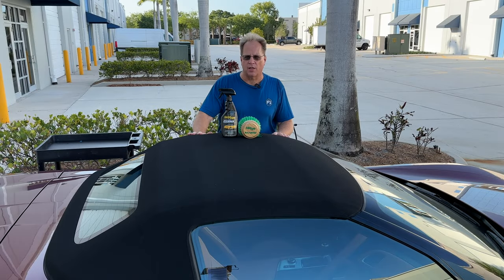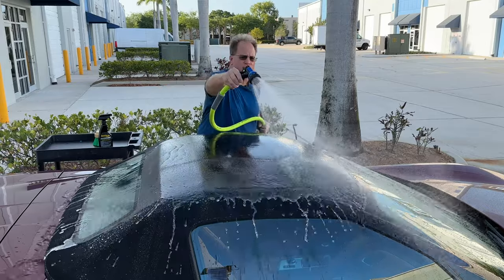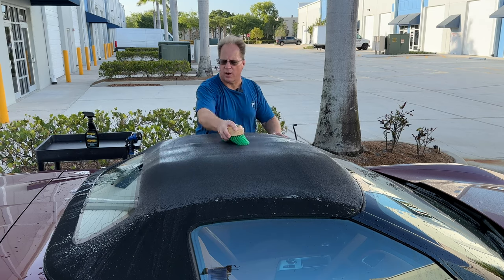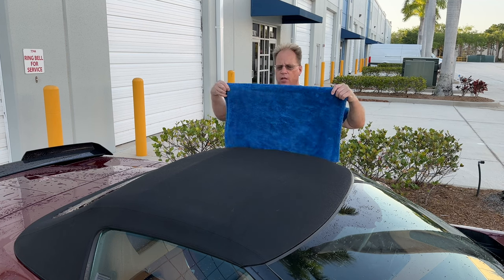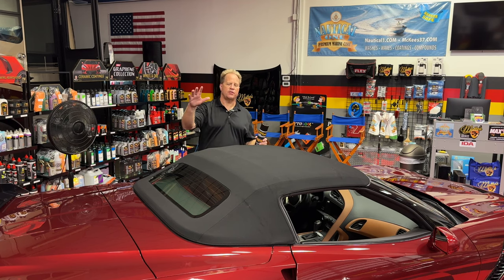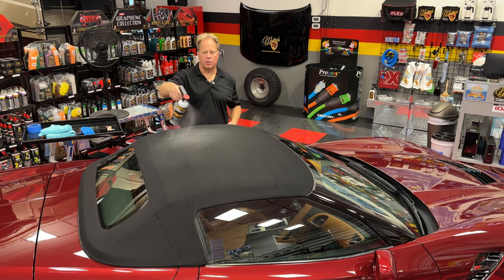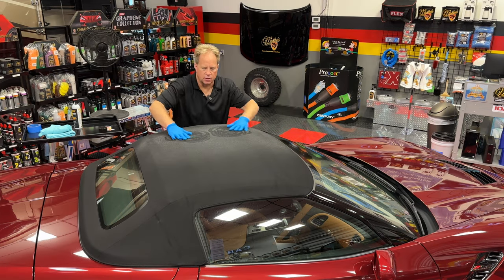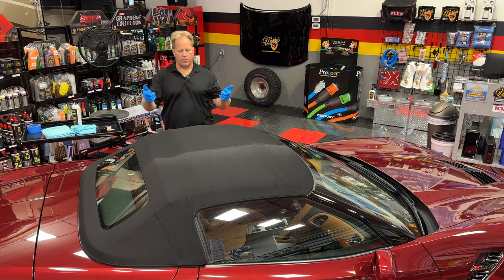How To Clean and Protect a Canvas Convertible Top with RaggTopp!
In this video, Mike Phillips walks you through all the steps to correctly wash, dry and apply RaggTopp Fabric Protectant.

*On AutoForge.net*

Check out Mike Phillips article for this topic here,

*How to correctly use RaggTopp to clean and protect a convertible top!*

*Mike Phillips & Nick Rutter Car and Boat Detailing Classes*

Cleaning and protecting convertible tops is just one of the topics we cover in our 100% hands-on detailing classes.  These are the MOST hands-on detailing classes on planet Earth!  No Chairs!  No sitting!  No boring power point presentations!

From the time you arrive until the end of the day you'll be on your feet training with the best tools, pads and products on really cool cars.  Guaranteed!

Questions?  Shoot me an email or give me a call.